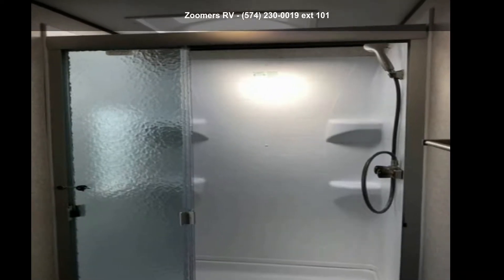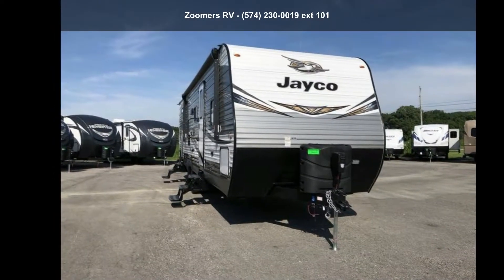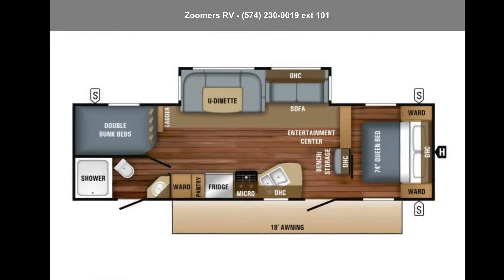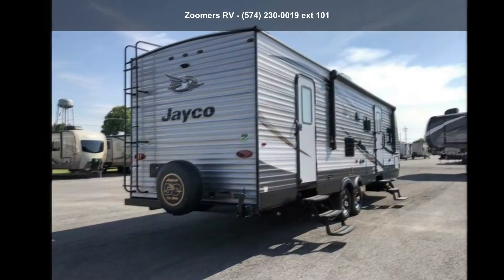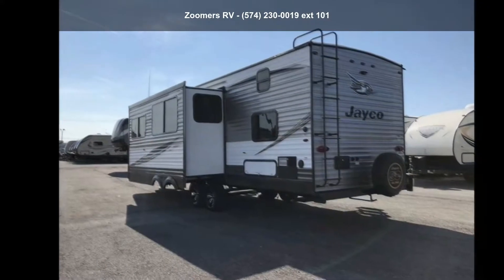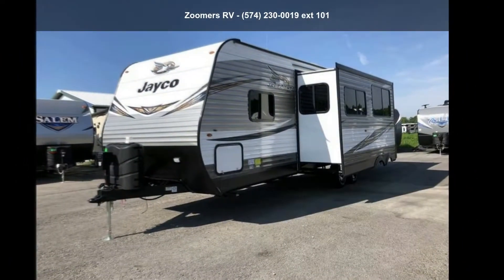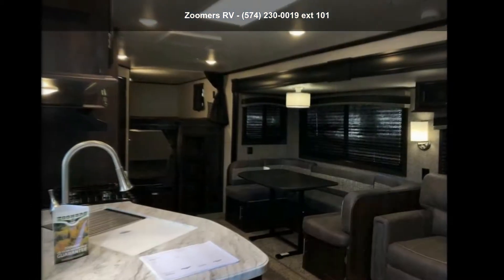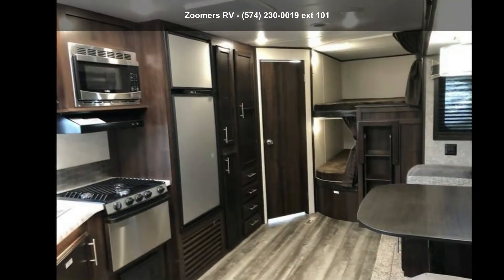2019 Jayco Jay Flight 28BHBE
2019 Jayco Jay Flight 28BHSWhere travel meets comfort
Features may include:
Exterior
I-class cambered structural steel I-beams

Fully integrated A-frame

5/8-inch tongue-and-groove plywood floor decking

Magnum Truss Roof System with seamless DiFlex II material

2-sided, reflective foil insulation in flush-floor slideout room floors

Large exterior downspouts

30-inch x 72-inch main entrance door

Entrance doors and baggage doors all keyed alike

Radial tires with galvanized-steel, impact-resistant wheel wells

30-amp service

Power awning with LED light and integrated speakers

Pull-out camp kitchen

Utility lighting system

Stabilizer jacks with sand pads (4)
Interior
81-inch ceiling height

Wardrobe/pantry storage

Coat hook by entry door (select models)

3-burner range with 9,000-BTU SuperBurner and piezo igniter

Range hood